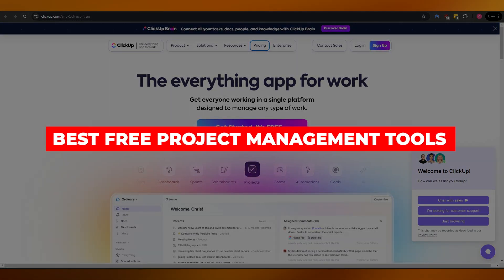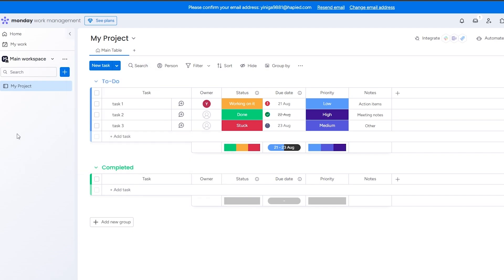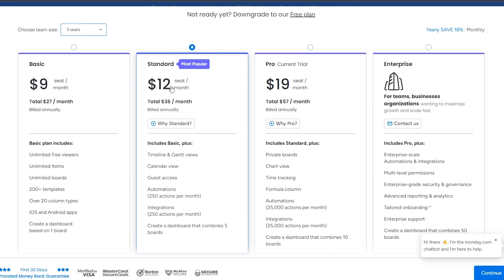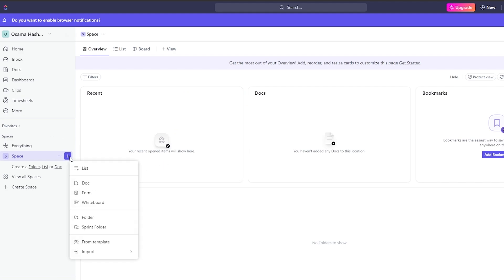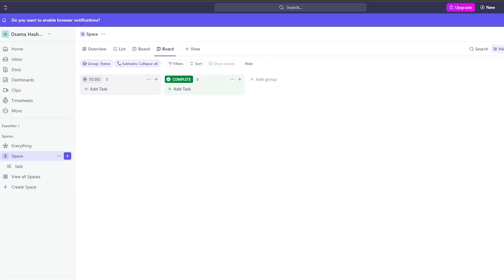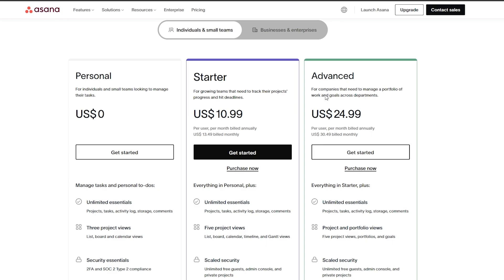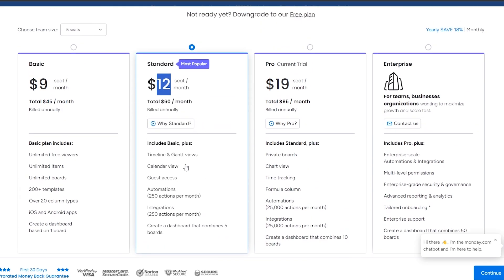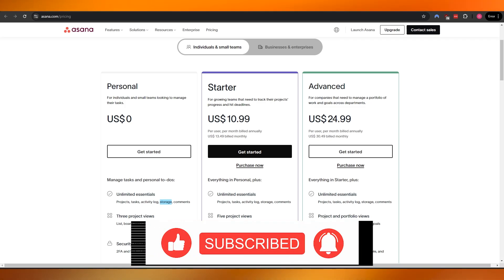Best FREE Project Management Software 2025 | Monday.com vs Clickup vs Asana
In today's dynamic work environment, efficient project management is essential for success, and numerous free software options are available to facilitate this process. Tools like Trello, Asana, and ClickUp offer intuitive interfaces and collaborative features that allow teams to track progress, assign tasks, and manage deadlines effortlessly.

Additionally, platforms such as Wrike and Monday.com provide robust capabilities for larger projects, including Gantt charts and reporting tools, without incurring costs. These free project management software solutions empower organizations to streamline workflows, enhance communication, and optimize resource allocation, making them invaluable assets for teams seeking to maximize productivity without financial constraints.